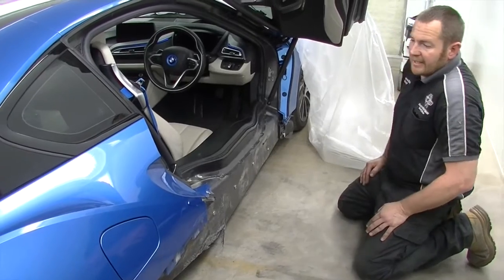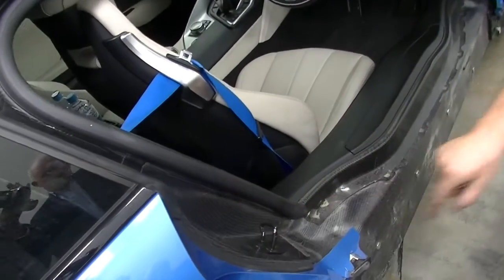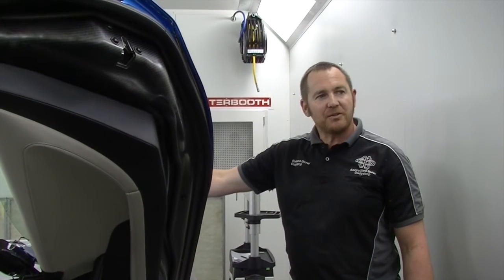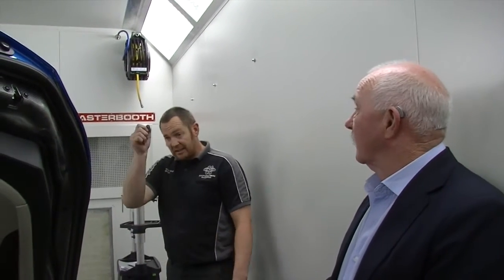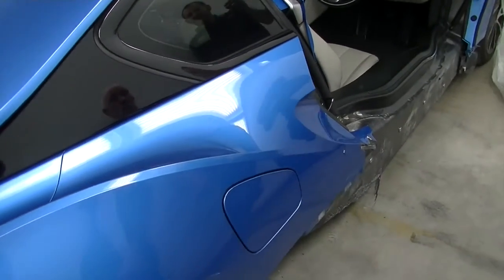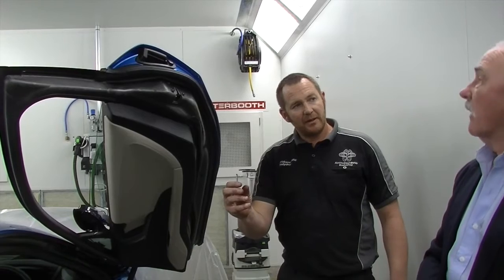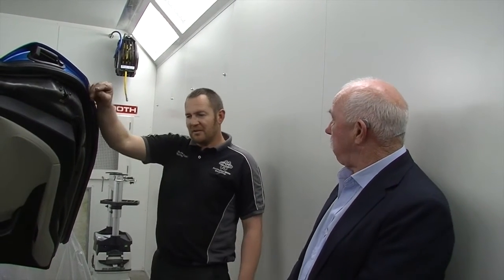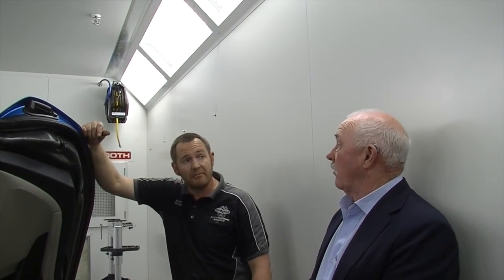I8 Carbon Repair, BMW Brisbane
Panel beater Justin Colyer-Pooley talks us through repair procedures on the CFRP passenger cell of the BMW i8.